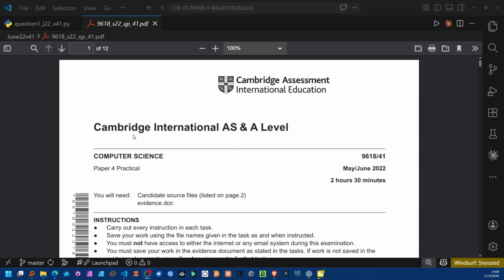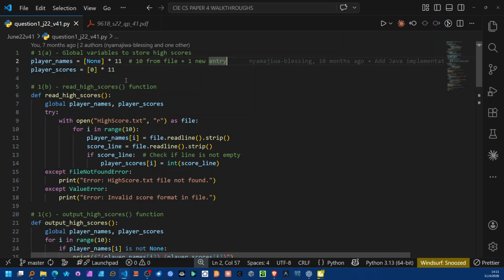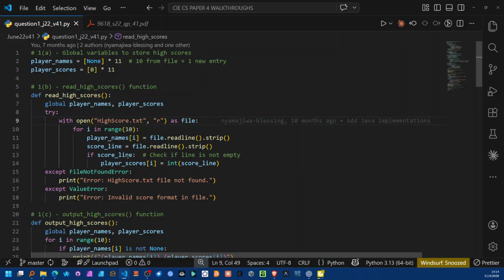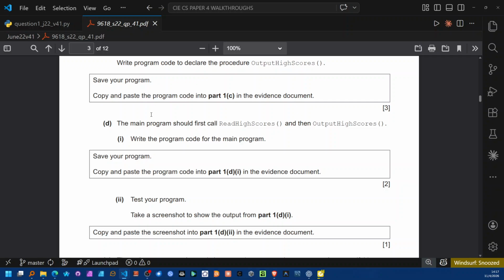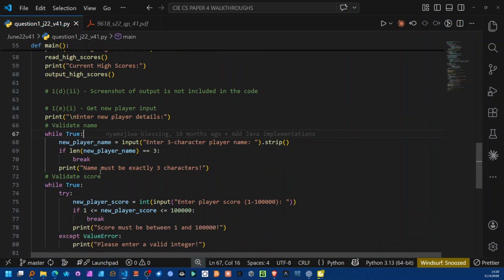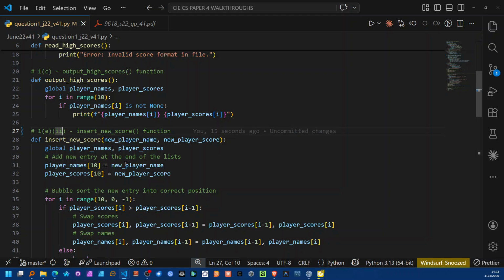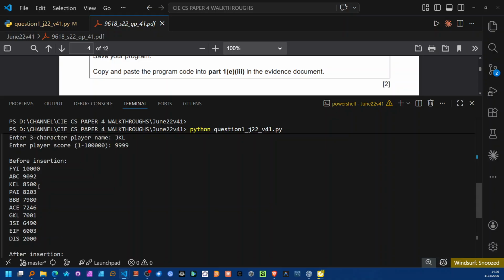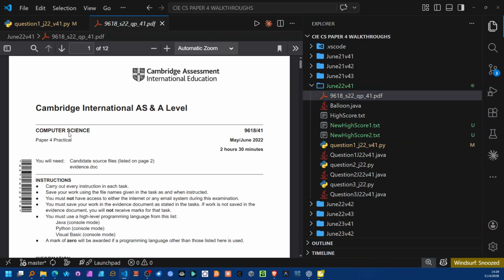June 2022v41 Question 1 Python Implementation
Example Python solution for Question 1 of June 2022 (v41).